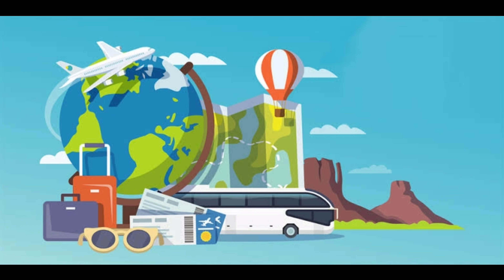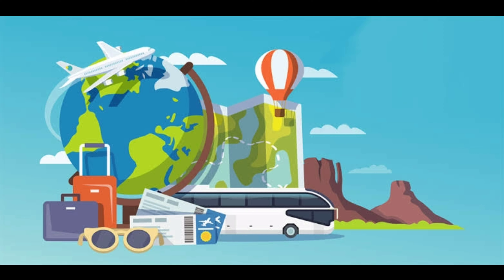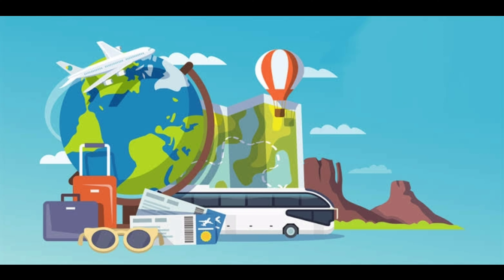F&B Final_Literacy Test